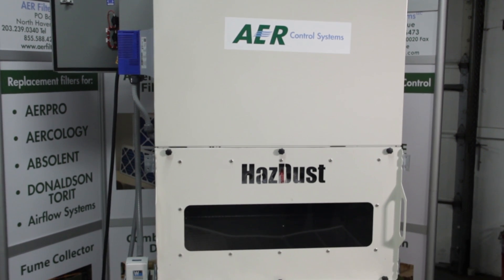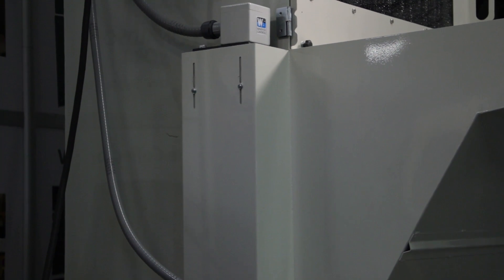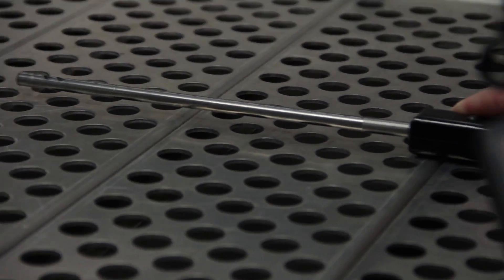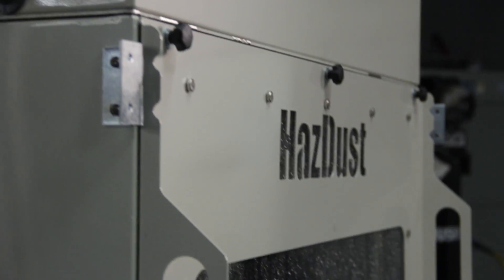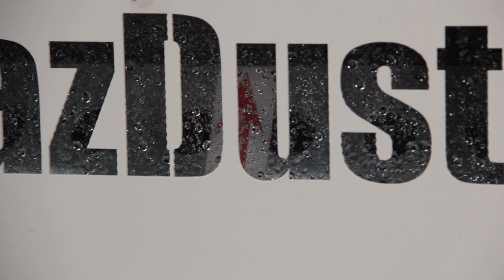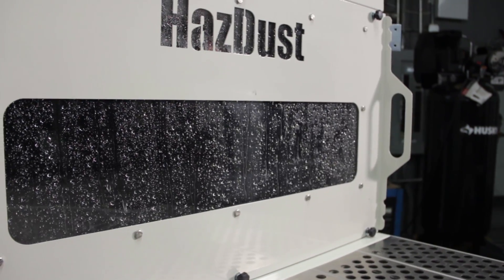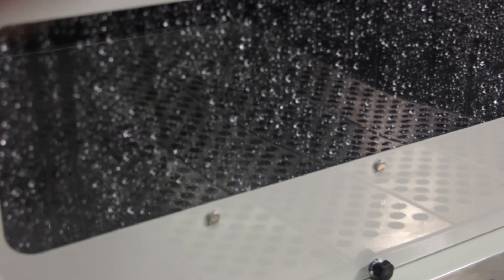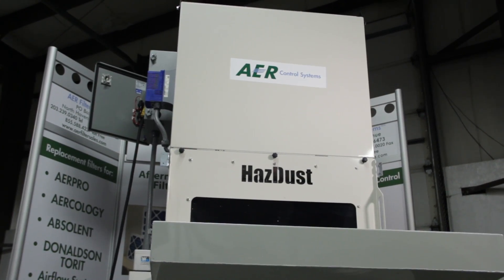AER HazDust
HazDust wet dust collector mitigates and controls flammable metal dust contaminants that could prove hazardous otherwise.